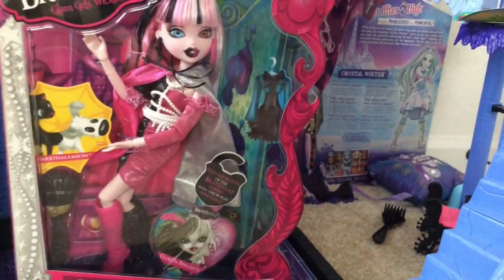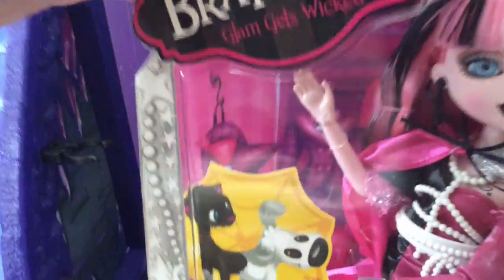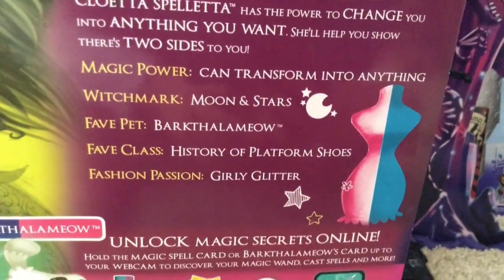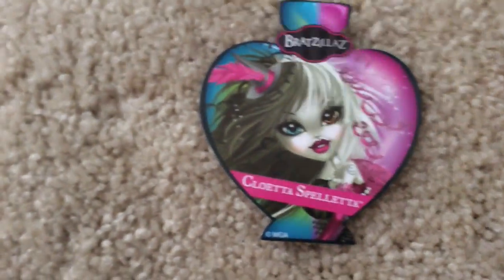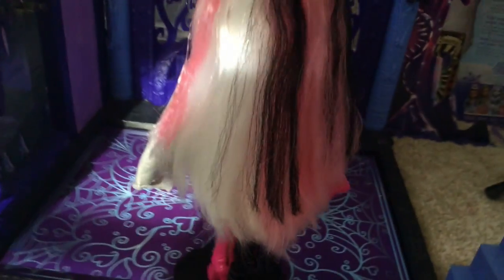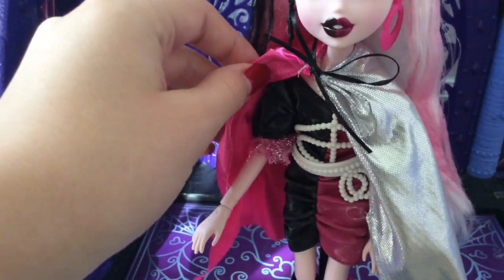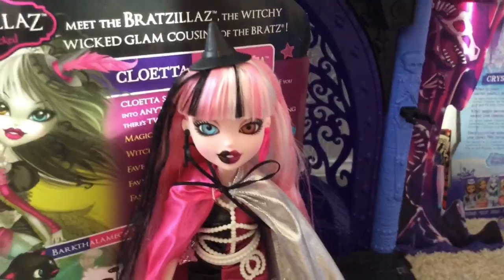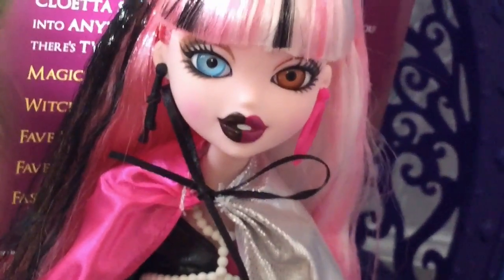Bratz Bratzillaz Cloetta Spelleta doll review! | MGA Toys 2013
Where is she?

Instagram.com/yasminaclairvoya